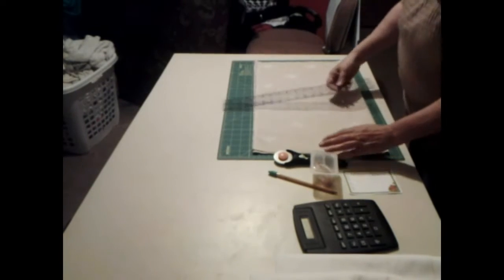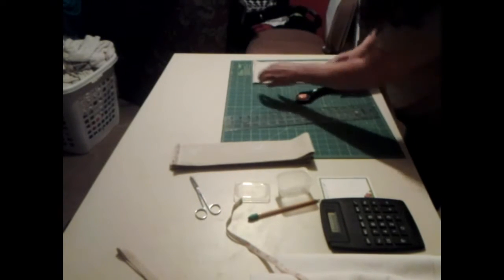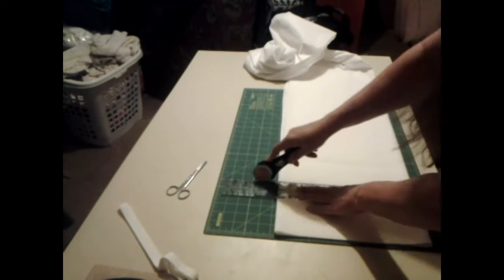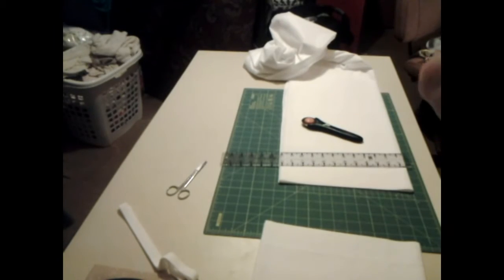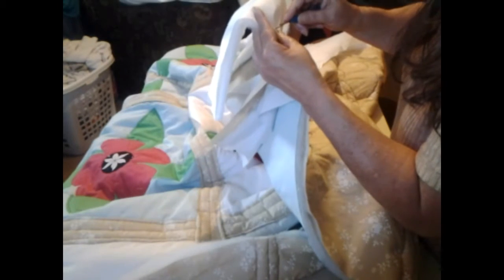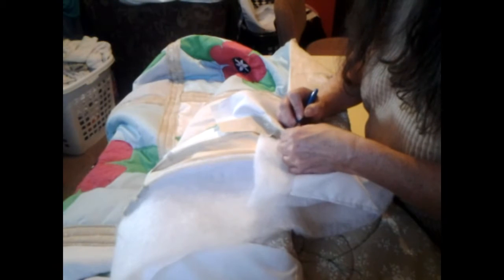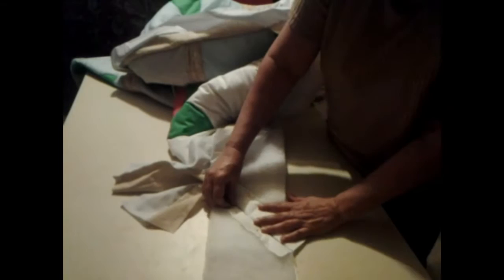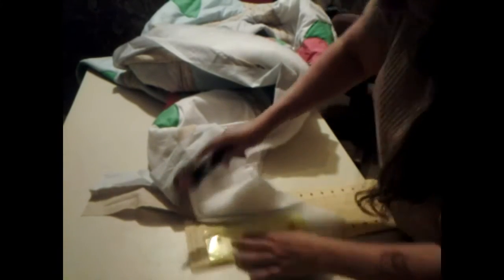Salmon berry flowers quilt 4